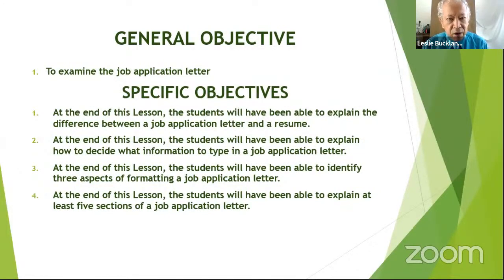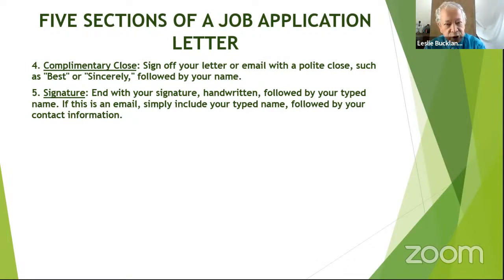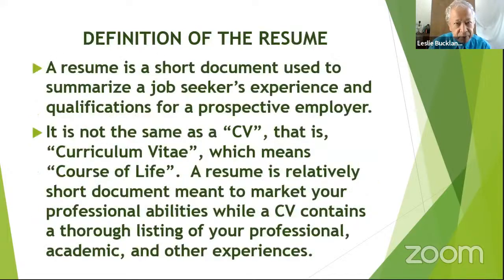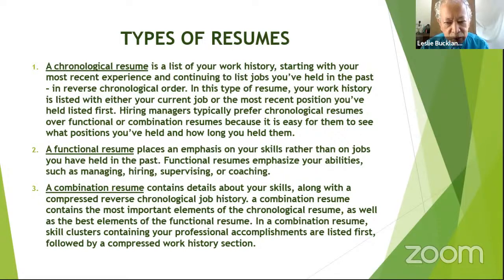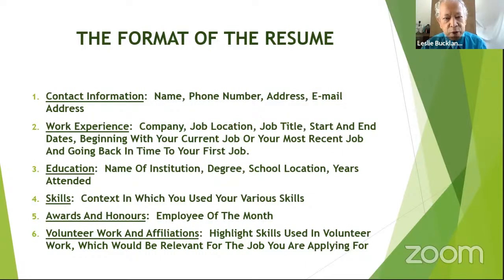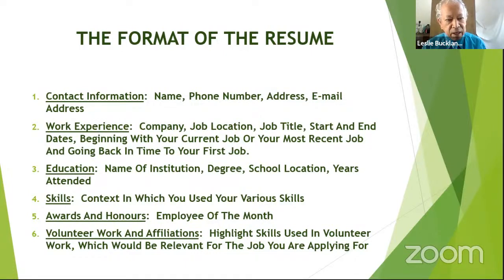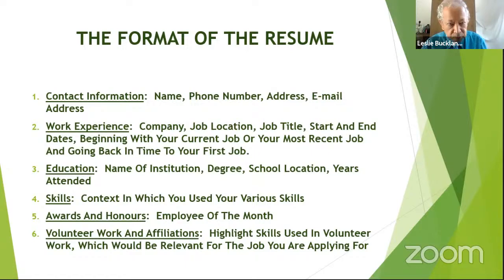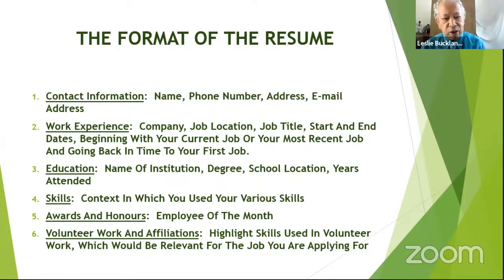Comm. Studies (2nd Year classes)_ 10/28/2021